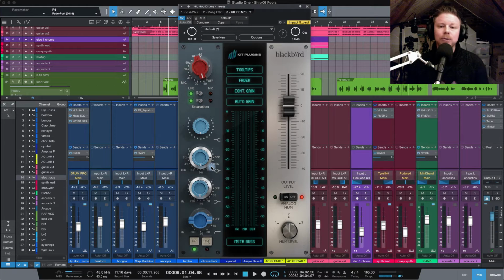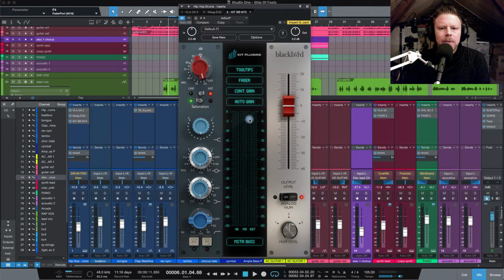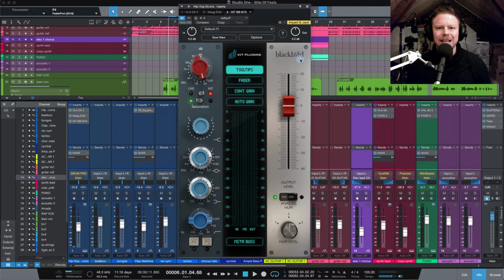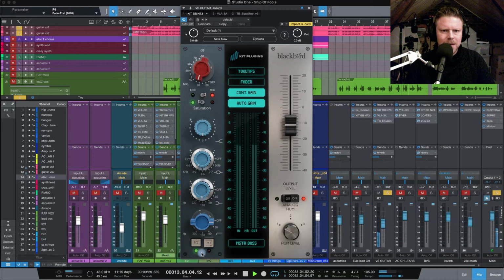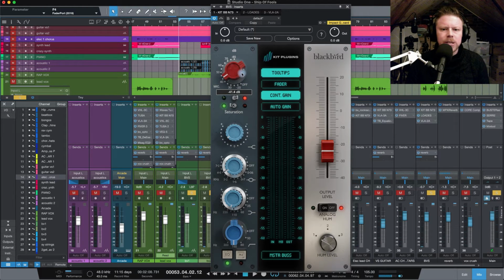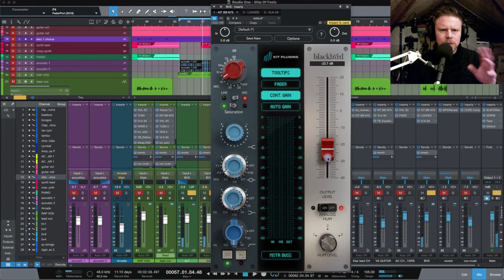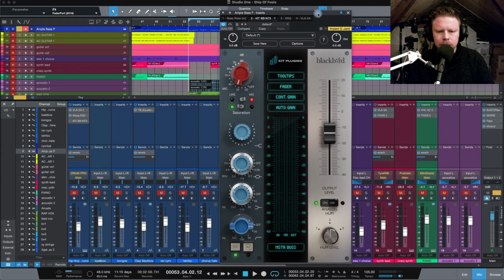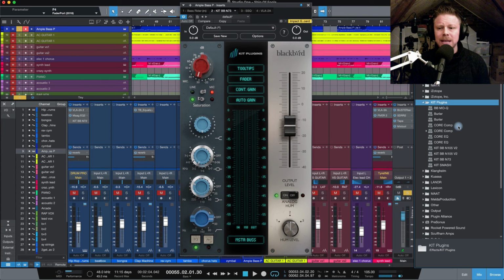KIT Plugins Blackbird N73 Review (Neve 1073 Plugin)